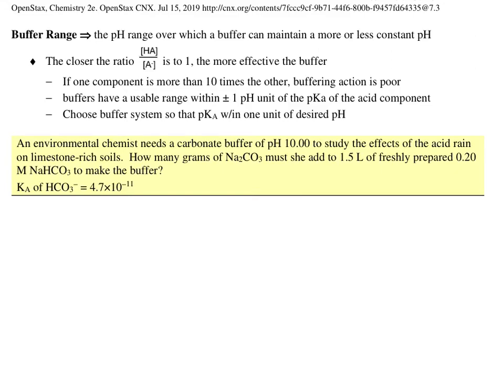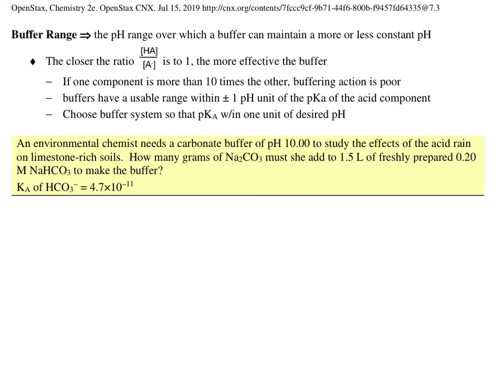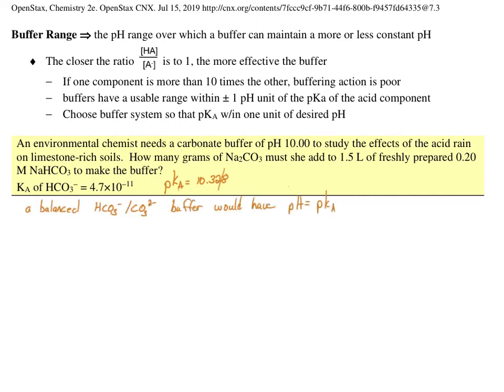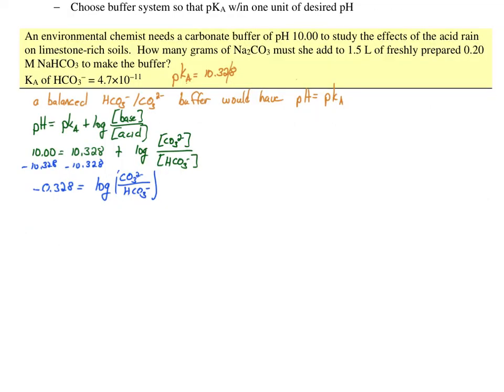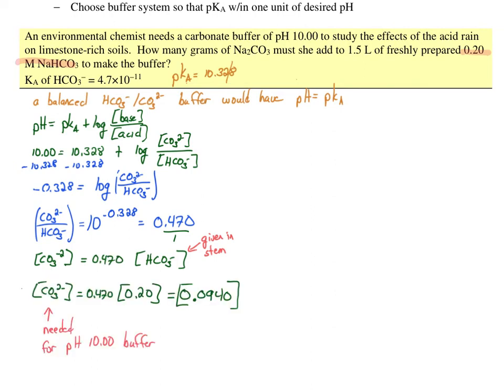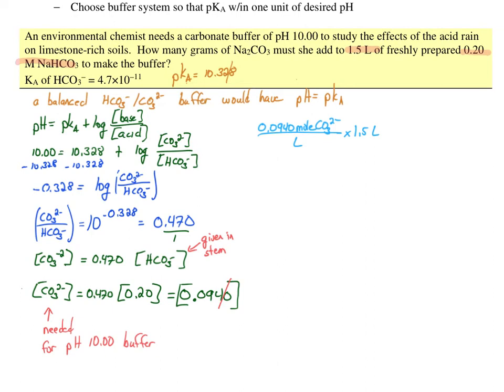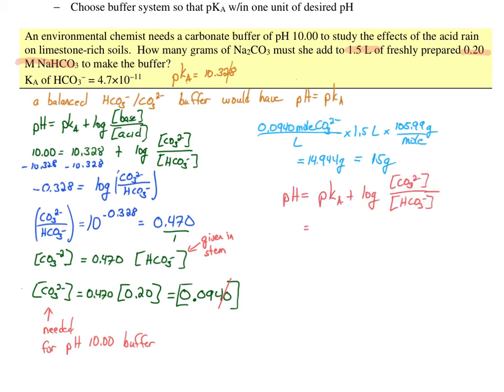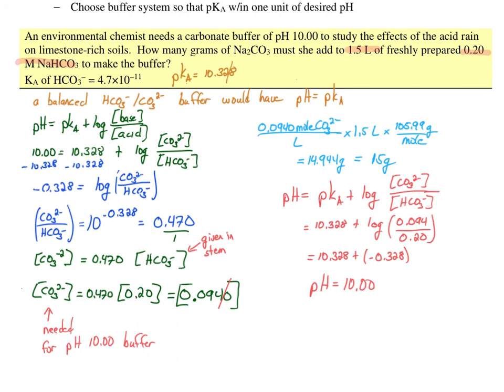GC_14d_buffer06